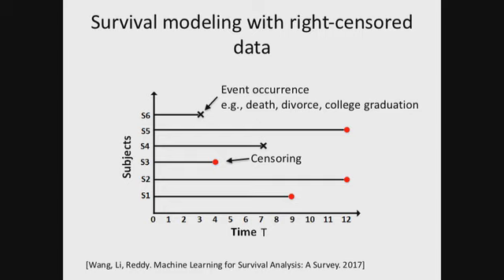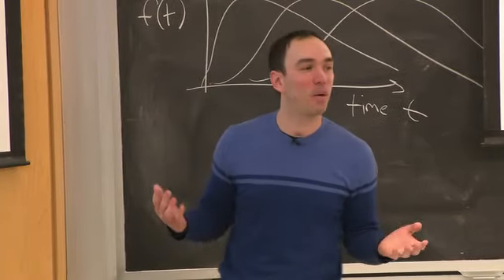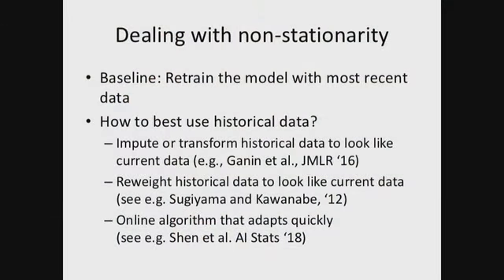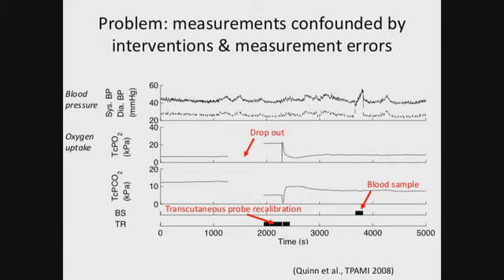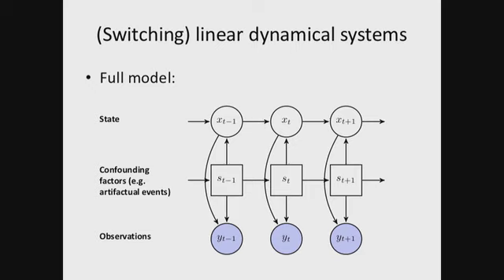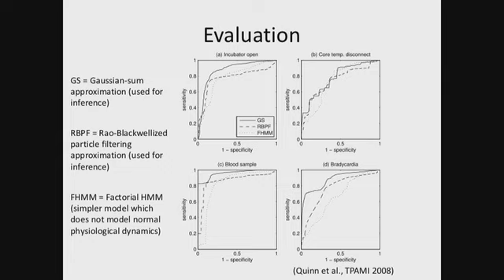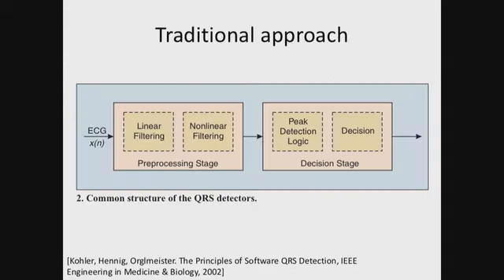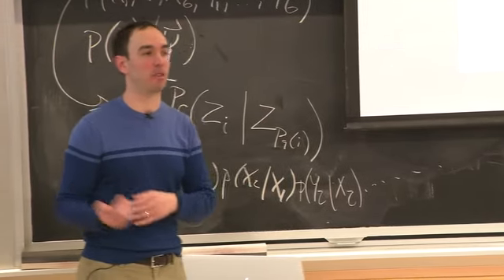Machine Learning for Healthcare - MIT - Lec 06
Session 6: Physiological Time-Series

Prof. Sontag gives a recap of risk stratification and then explains physiological time-series. Two scenarios are examined: monitoring babies in neonatal ICUs and detecting atrial fibrillation.